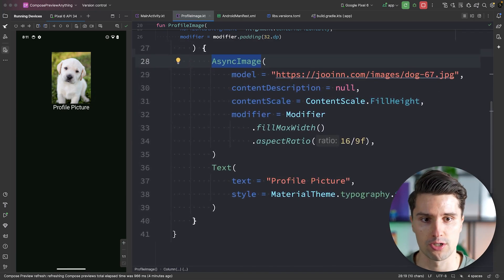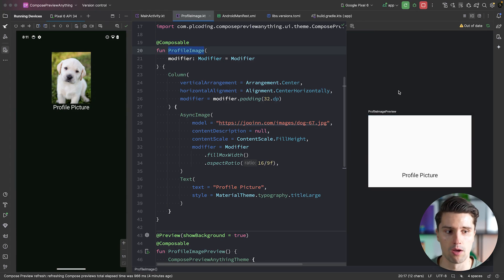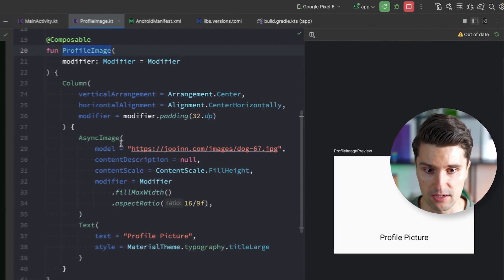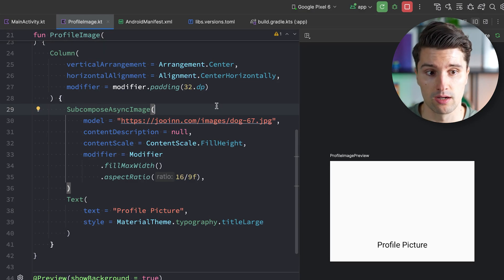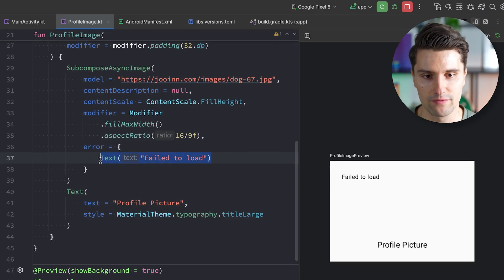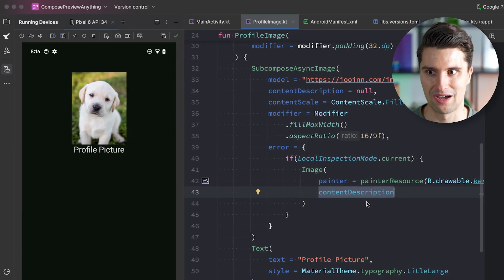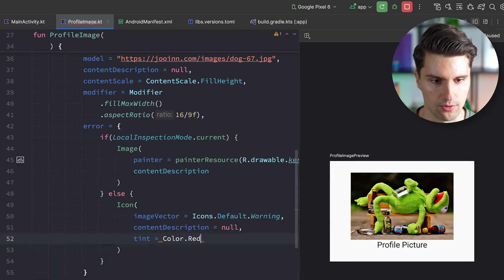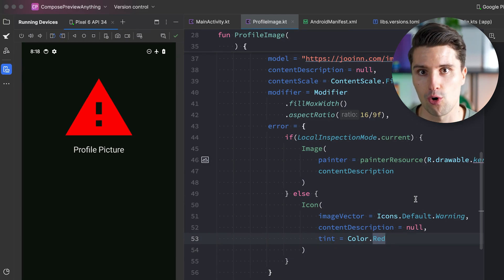Previewing the Unpreviewable - Placeholder Previews in Compose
In this video you'll learn how you can let AsyncImages, video views and other complex composables show up in your Compose preview.